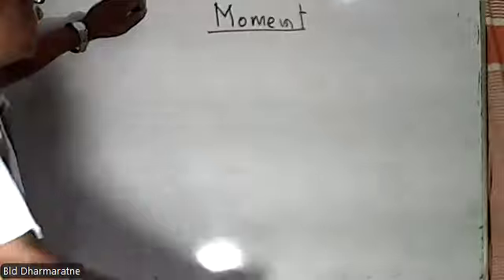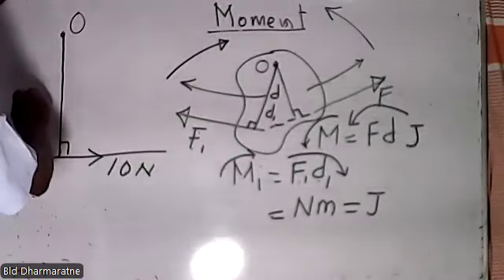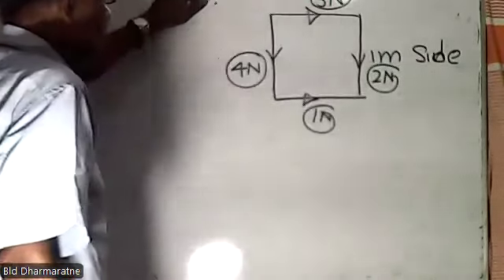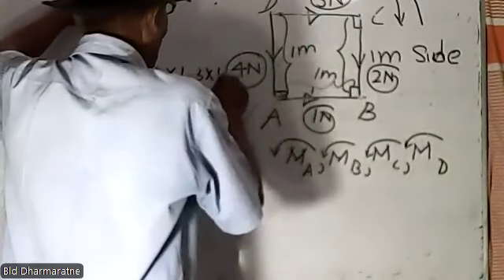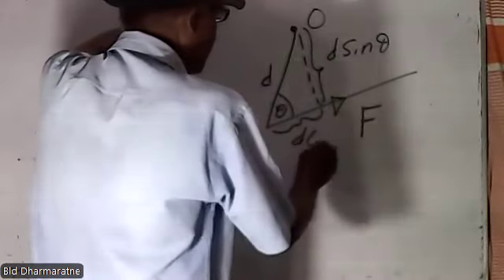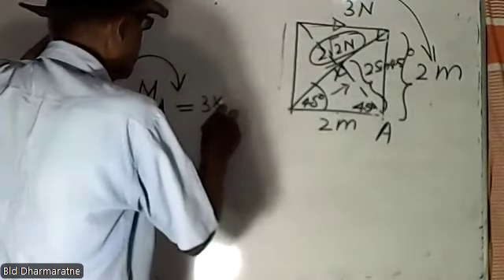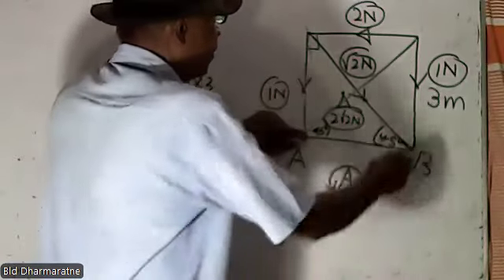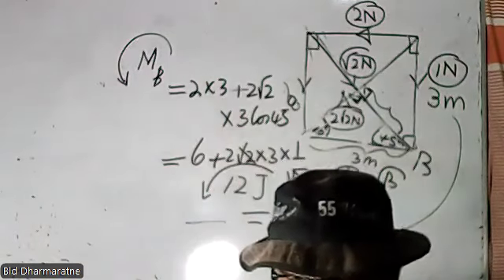ABOUT MOMENT HOW TO FACE THE PROBLEM CORECT WAY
ALL MY VEDIO FOLLOW U CAN LEARN